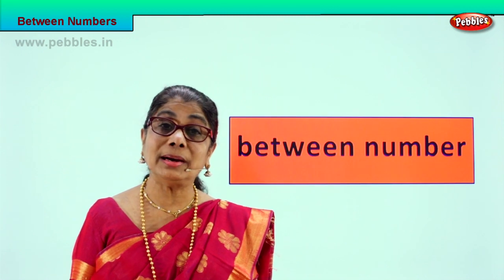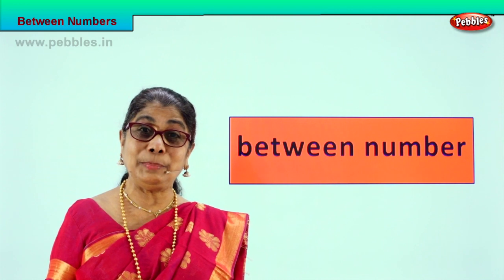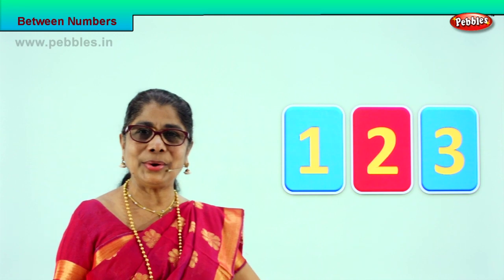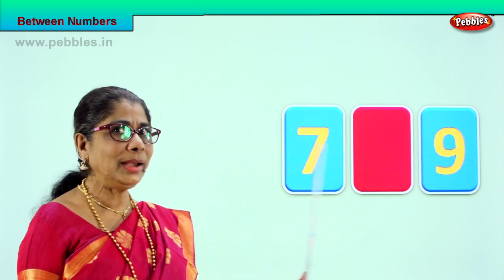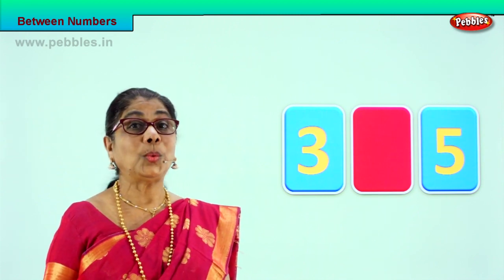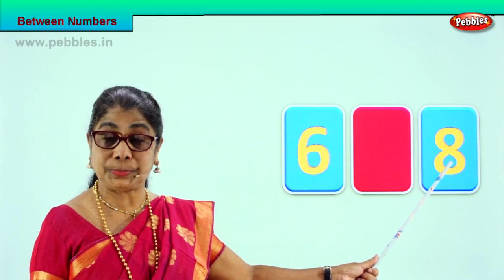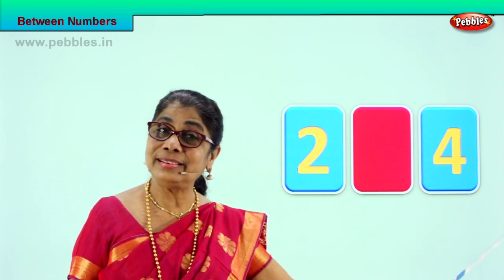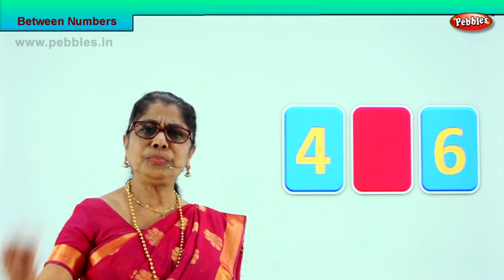1st Std Maths | Learn Between Numbers | Mathematics Class -1 | Maths for beginners Part-9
1st Std Maths | Learn Between Numbers | Mathematics Class -1 | learn Maths for beginners